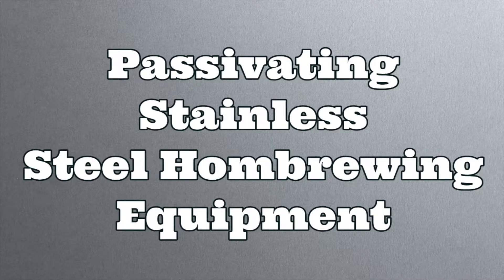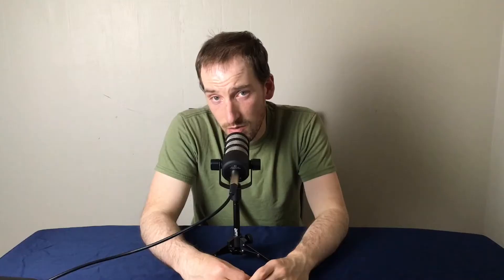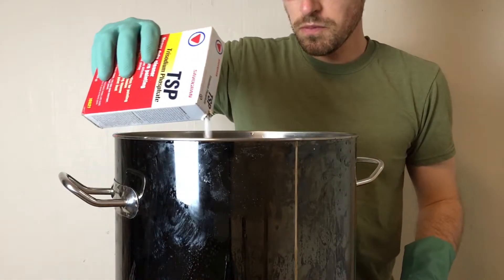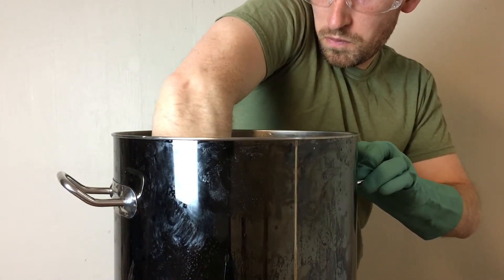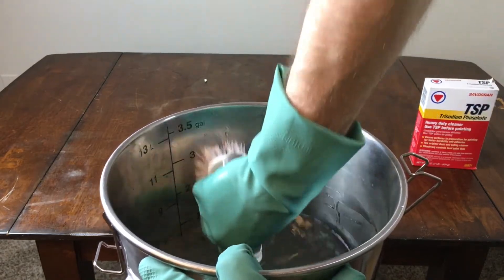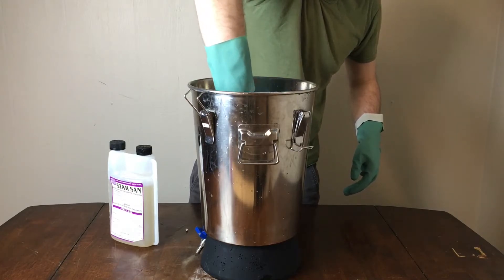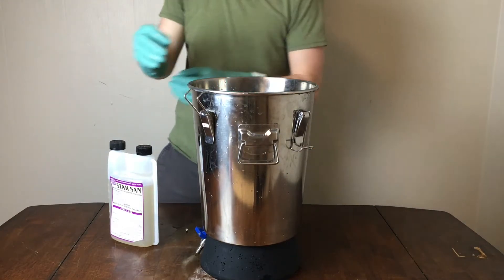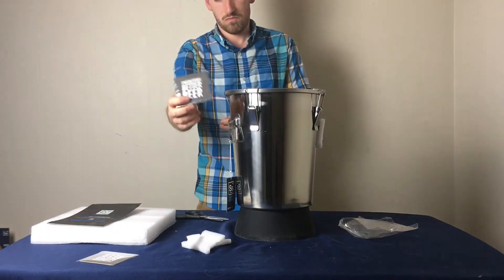How to Passivate Stainless Steel Equipment for Hombrewing Beer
Passivating stainless stain equipment is an important step for all new or well used stainless stain equipment.  Do this add a protective oxidative layer that will extend the life of equipment, prevent rust and reduce metallic off-flavors in beer.

Bellow is an affiliate link,  It doesn't cost you anything extra but I do make a small commission on anything you buy using the link which in turn does help support the channel.

All the items I use in my brewing:
Trisodium phosphate
Star San
1.75 gallon
Mini CO2 Regulator
A CO2 Regulator
Grey gas and Black Liquid connectors for keg
72 g CO2 cartridges
A party/picnic tap
Tubbing from CO2 Tank to Keg
PBW
A Digital Scale
Hydrometer